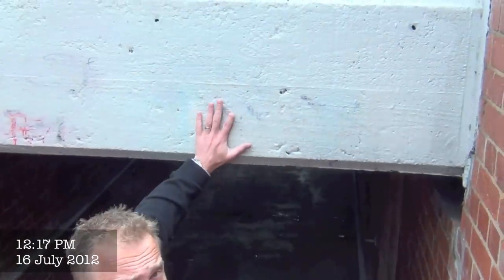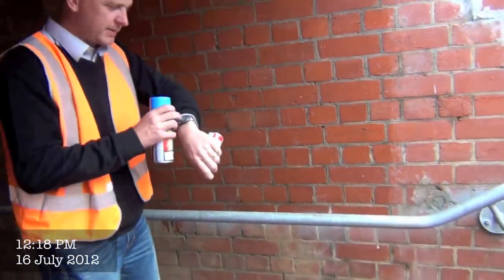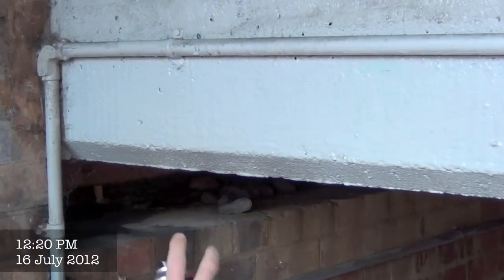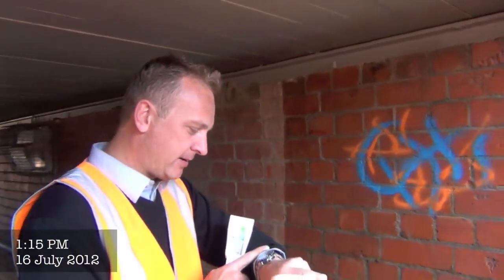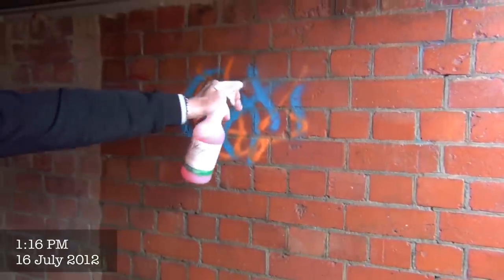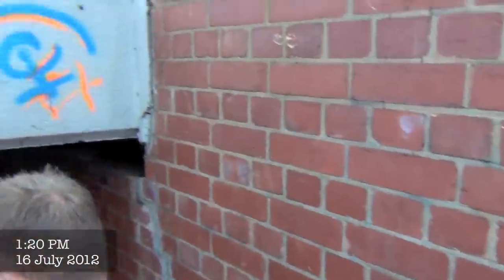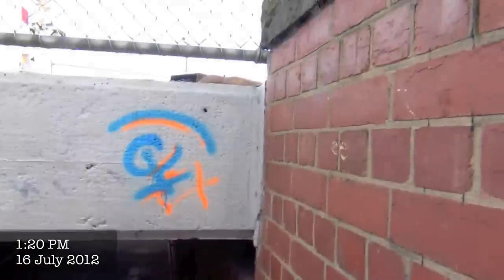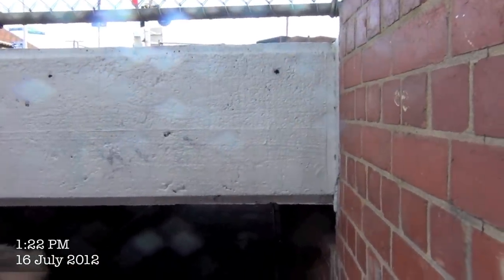Trunano Graffiti Armor - CLEANING Nth Williamstown Station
This is the second part of the "Coating Nth Williamstown Station"
This shows how easy and quick it is to clean ANY graffiti off a painted surface or pure brick work. The normal curing time is 7 days, but due to the purpose of this presentation, we cleaned the surface after 3 days. This was deliberately done to show how effective and quickly the product works. it is important to note that Trunano Graffiti Armor is NON-SACRIFICIAL, meaning that it DOES NOT get damaged or removed when the surface is cleaned. in most cases it may take UPTO 5 years before the surface would need to be re-coated.